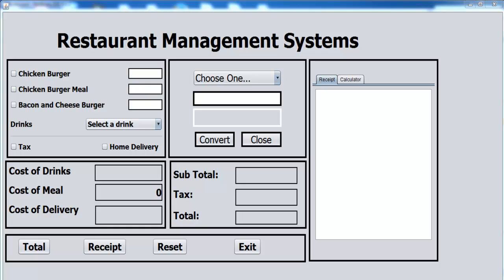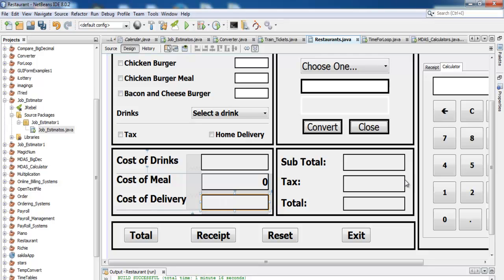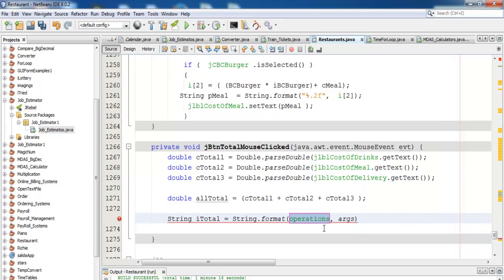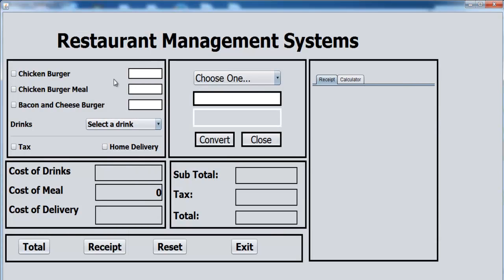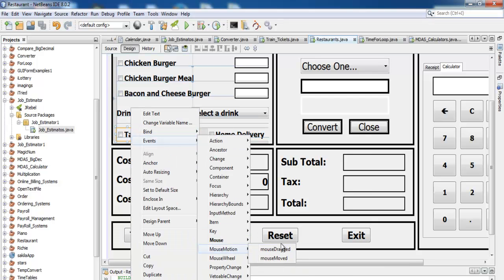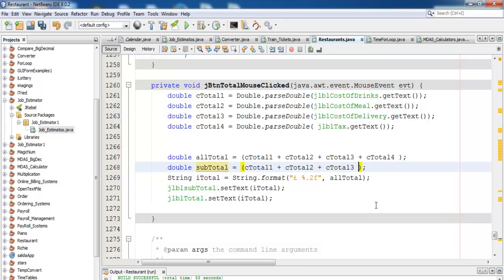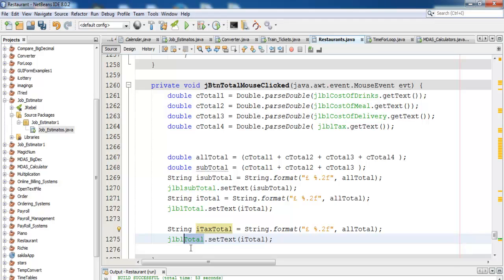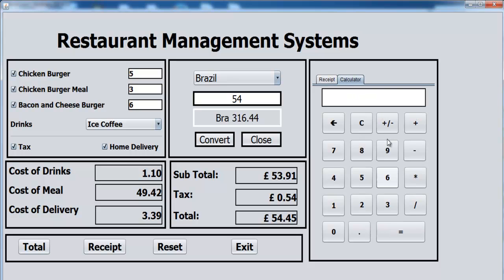How to create Restaurant Management Systems in Java NetBeans - Tutorial 4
How to create Restaurant Management Systems in Java NetBeans using If Statement, JFrame JTextBox, JLabel, Buttons, and checkBox

Channel Members can Download the Restaurant Management System in Java NetBeans and modify it for their own personal use:

Use the following lines of codes for Exit:

private JFrame frame;
    private void jbtnExitActionPerformed(java.awt.event.ActionEvent evt) {

        frame = new JFrame("Exit");
        if (JOptionPane.showConfirmDialog(frame, "Confirm if you want to exit", "Student Result System",
            JOptionPane.YES_NO_OPTION)== JOptionPane.YES_NO_OPTION){
        System.exit(0);